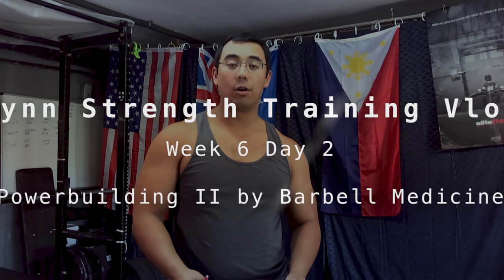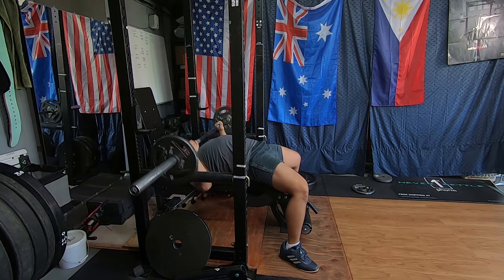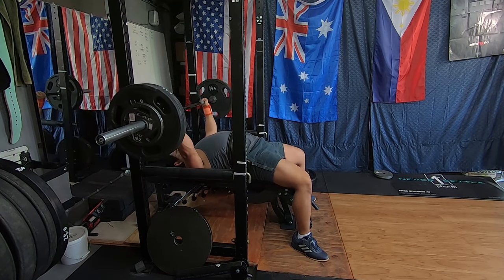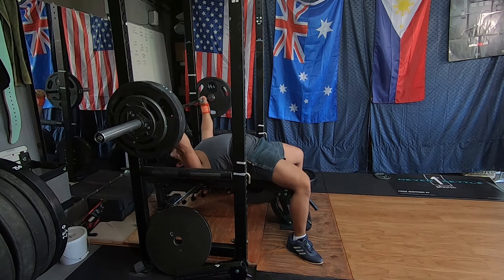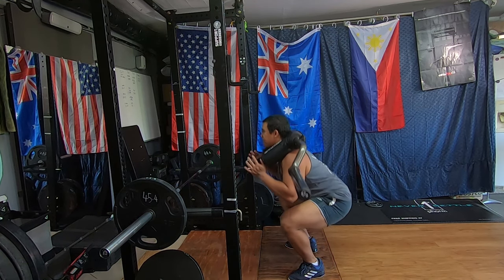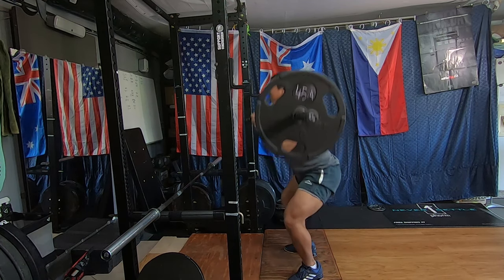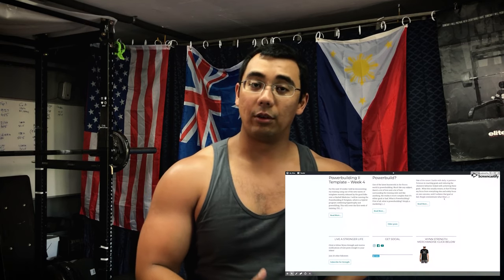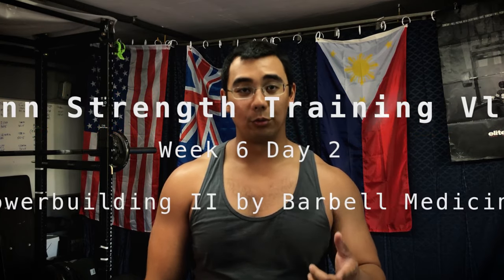What do I think about during the Bench Press? | Training Vlog Powerbuilding 2. Week 6 Day 2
Today's workout included bench press, paused squats with the SS Yoke Bar, strict press.

7mm Rehband Knee Sleeves